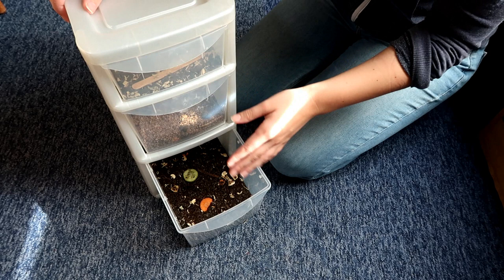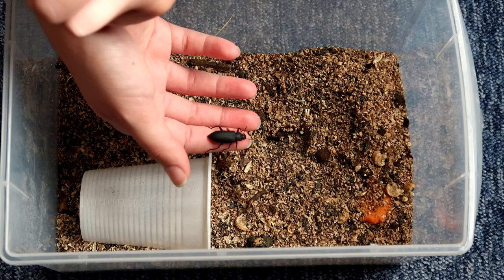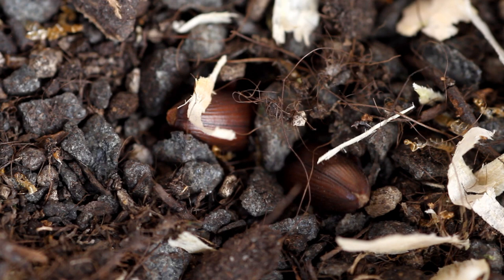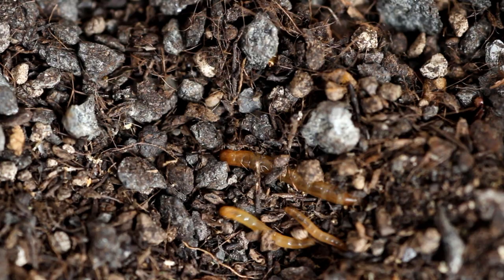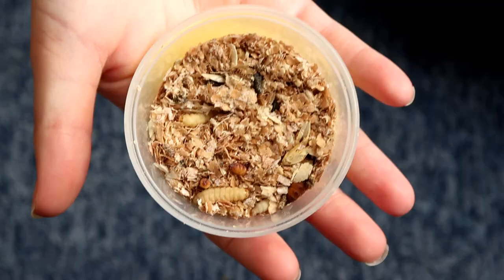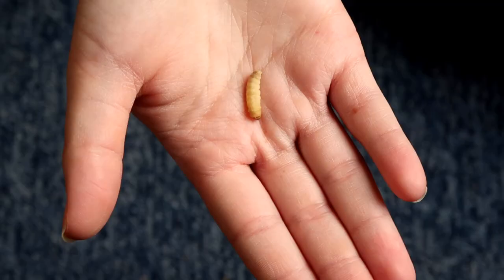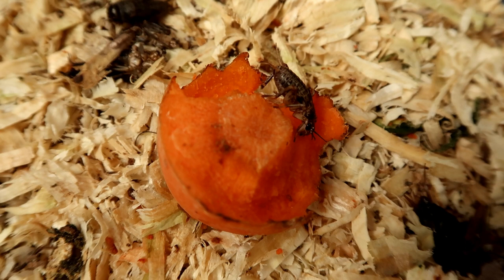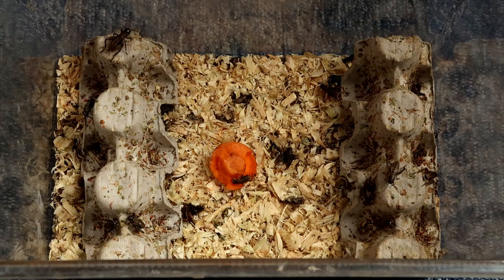Breeding Feeder Insects & Saving Money on Gecko Food!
In today's video I will be updating you on how much mealworm and superworm / morio worm breeding colonies are going, as well as talking about other feeder insects and whether they're worth breeding, to save you money on gecko food!